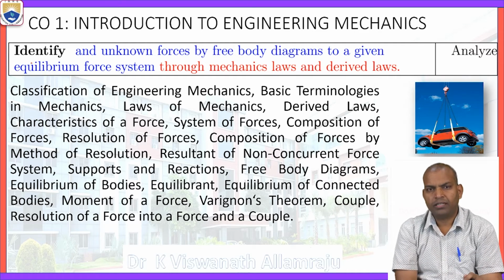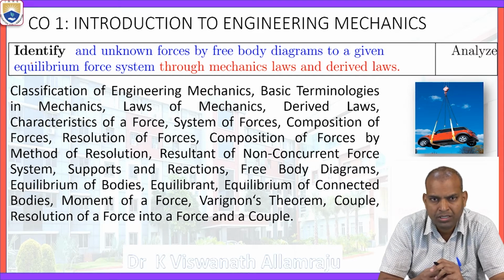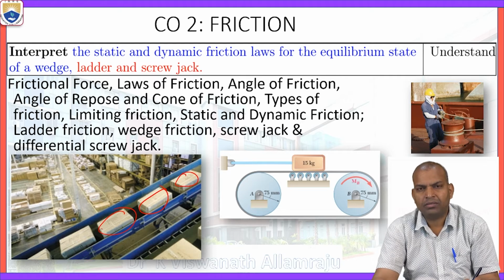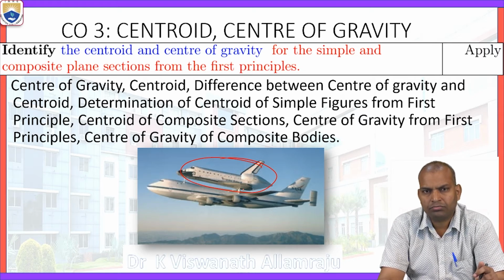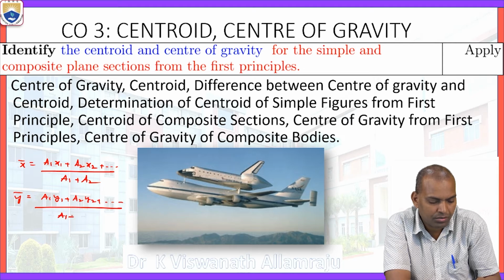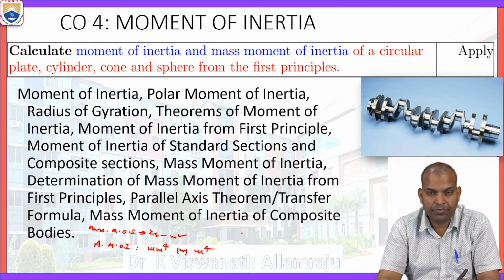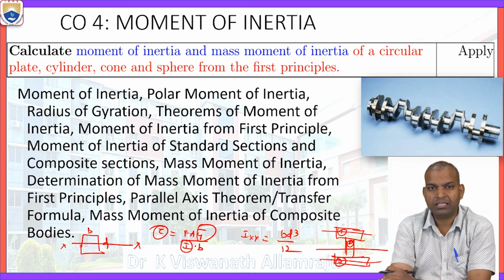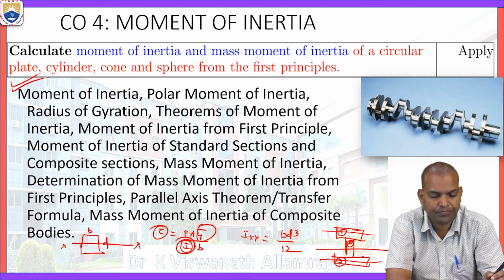Introduction to Engineering Mechanics by Dr. K Viswanath Allamraju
Introduction to Engineering Mechanics by Dr. K Viswanath Allamraju | IARE

Telangana, India.